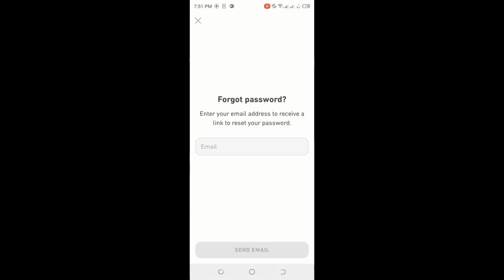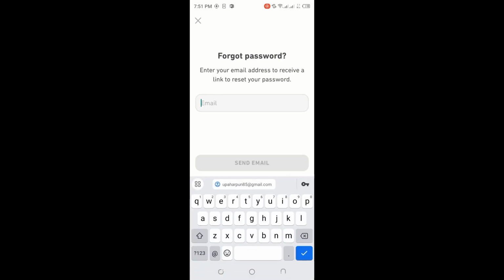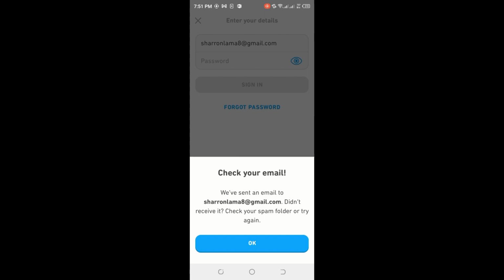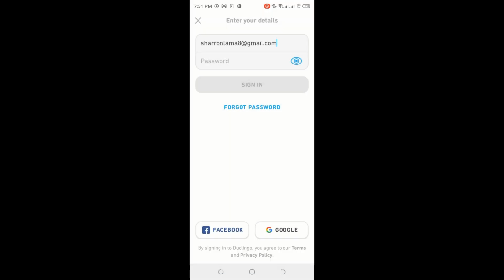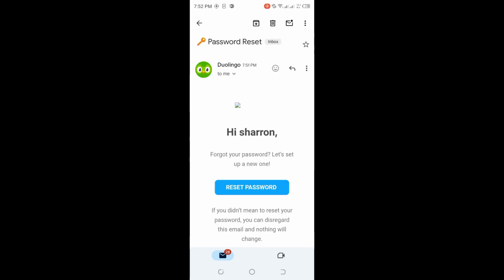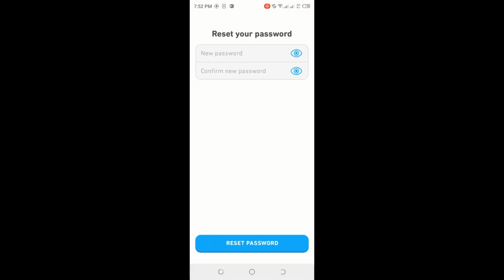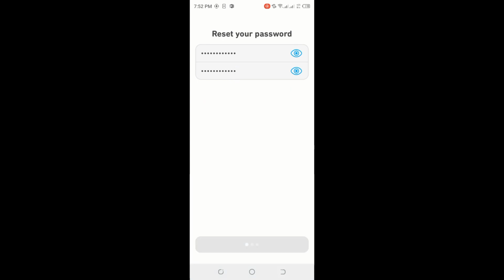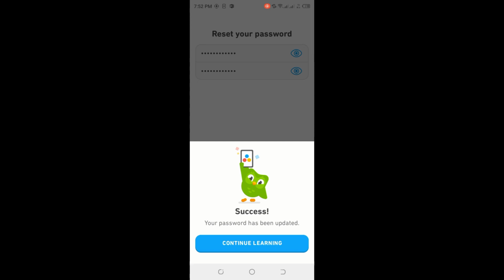How to Reset Duolingo Account Password | Recover Duolingo Password If Forgotten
Duolingo Password Woes? Reset It in a Flash with AppHacks101! (2024 Guide)

Struggling to remember your Duolingo password? Don't let a forgotten phrase block your language learning journey! This AppHacks101 guide will show you how to effortlessly reset your Duolingo password on any device, whether you're a green owl newbie or a seasoned polyglot pro.